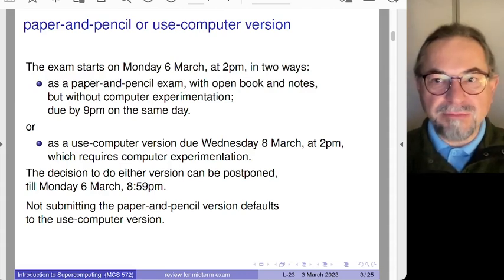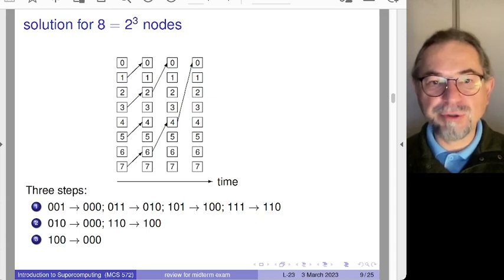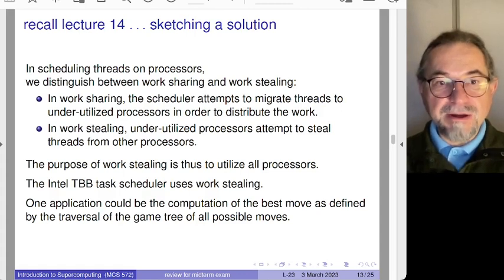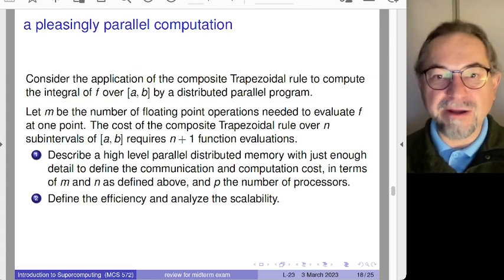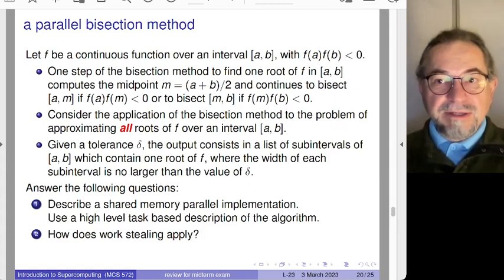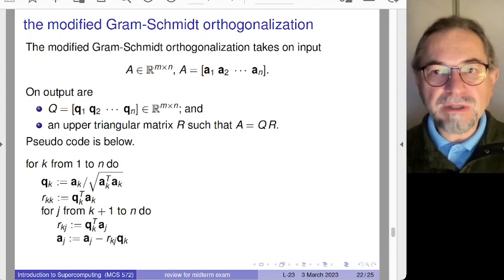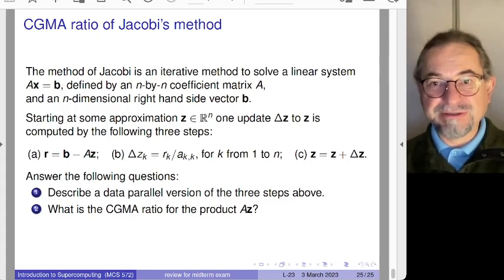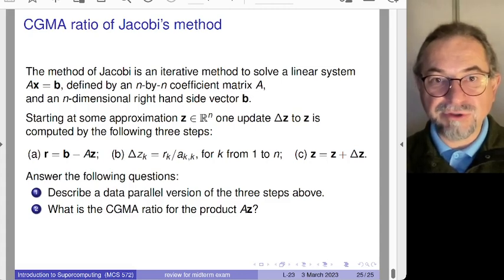review of distributed and shared memory parallel computing, and of GPU acceleration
This lecture reviews the first half of the course with examples of questions that featured on previous prelim and midterm exams.  Topics covered are distributed memory computation, multithreading and multitasking, and finally, GPU acceleration.